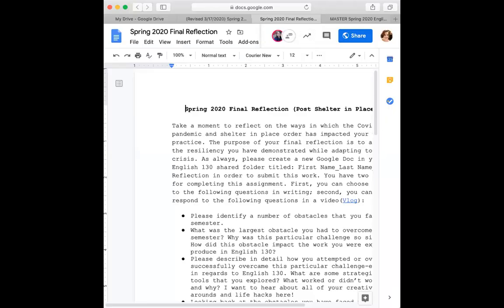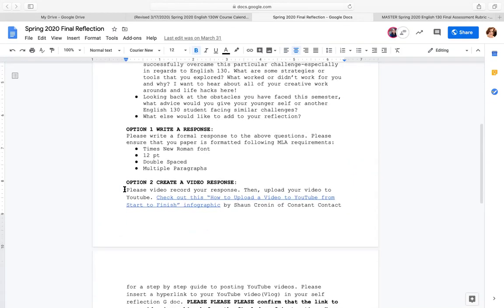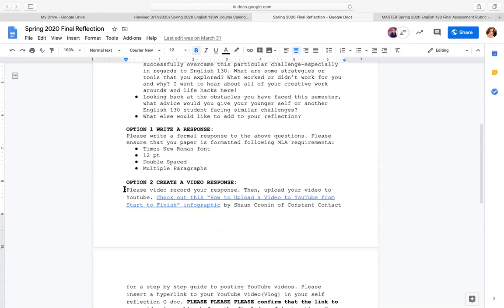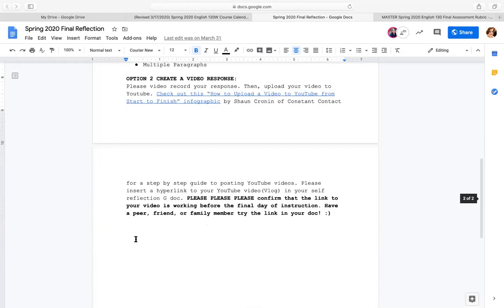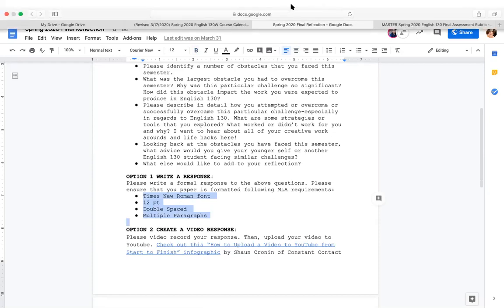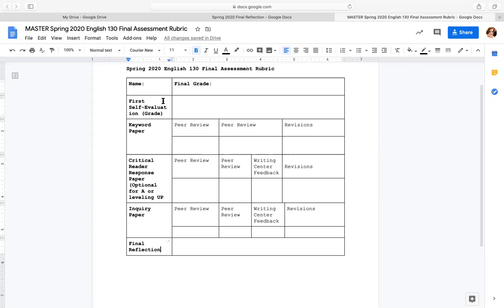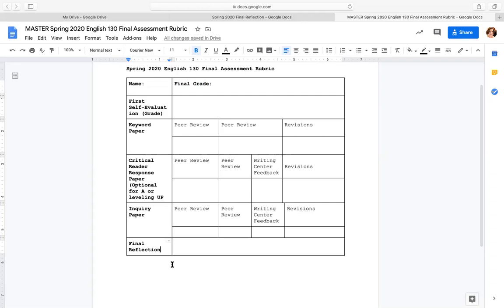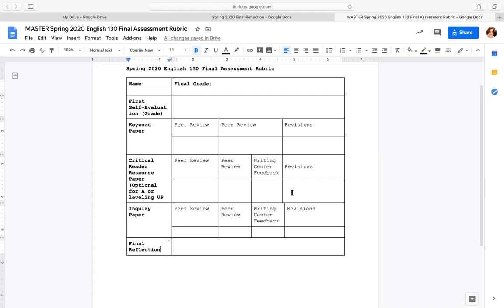English 130 Finals Week Instructional Video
This video reviews expectations surrounding your final inquiry paper, the final assessment rubric, and what to expect for your final grade.